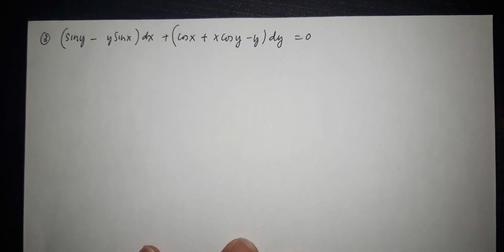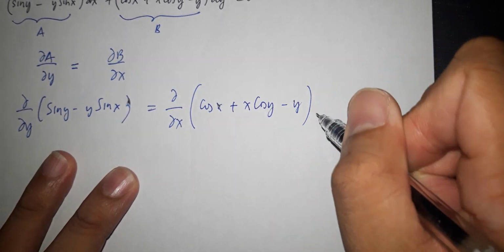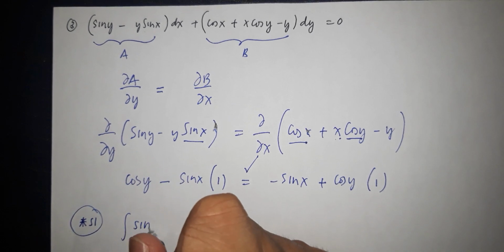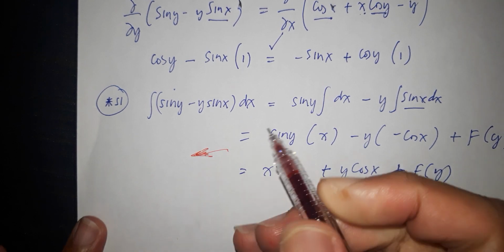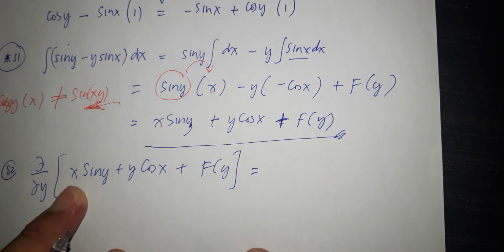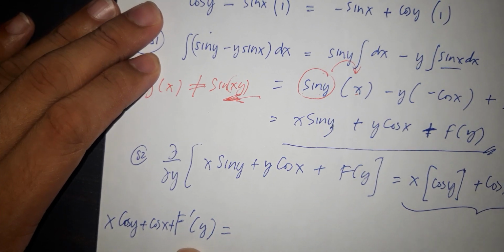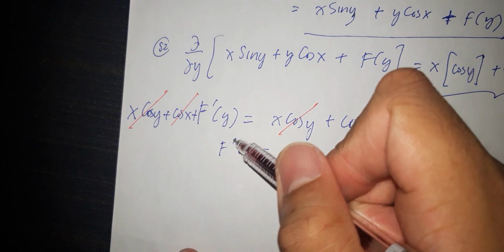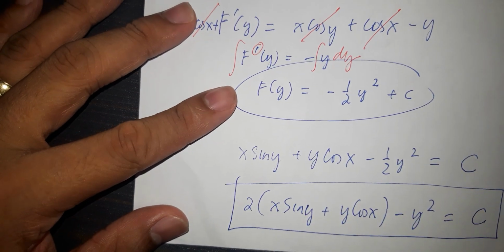7 Solved Problems FODE - Exact Equations Part 2